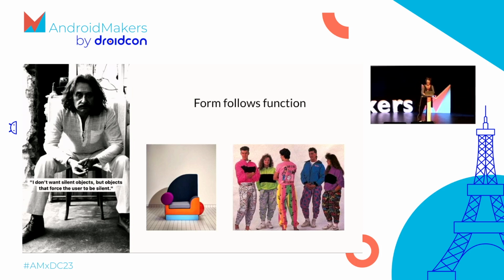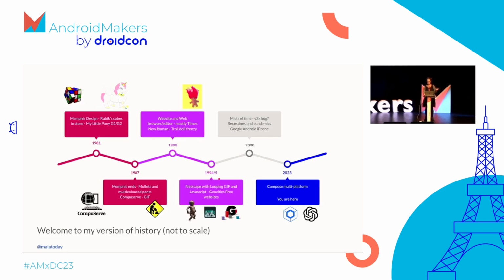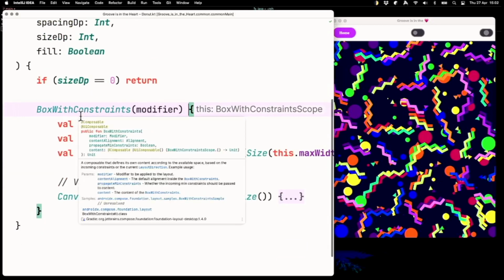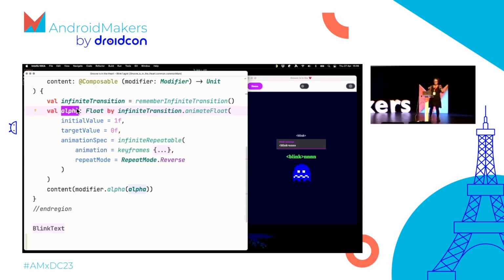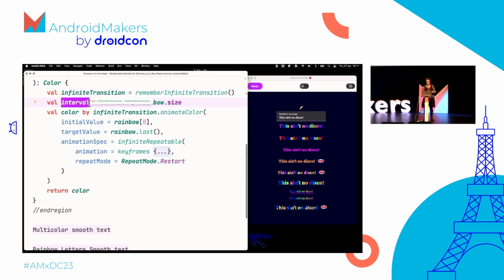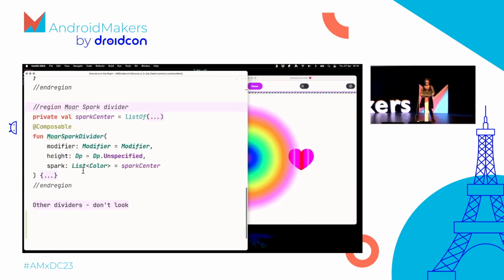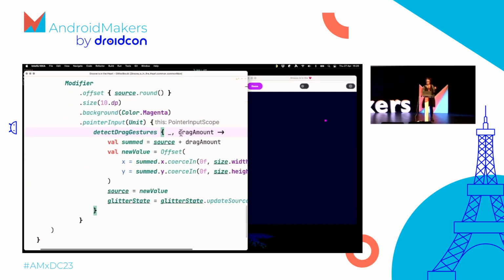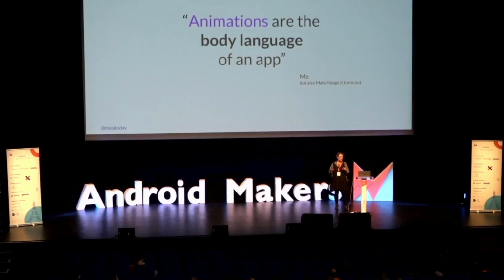90s Website … in 2023 on mobile in Compose … for science - Maia Grotepass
This session was given at Paris Android Makers by droidcon 2023 by Maia Grotepass.

Why  would anyone build something with a 90s website aesthetic - in Compose? Nostalgia? For one the 90s website aesthetic made heavy use of animations and visual effects. So emulating this style will take any animation framework through its paces. This talk will take some of the most iconic 90s website elements and demonstrate how to reproduce them to build  a retro mobile experience using Jetpack Compose.

I can’t promise the end result will have a good user experience but I can promise a good look at the animation system in Compose and a collection of cheesy code snippets.